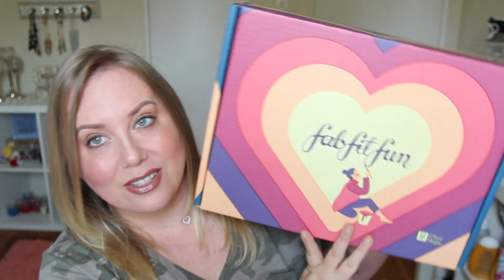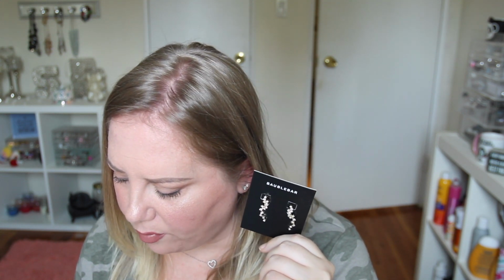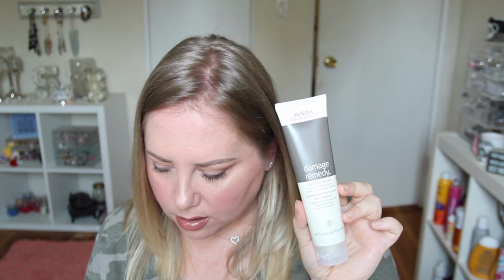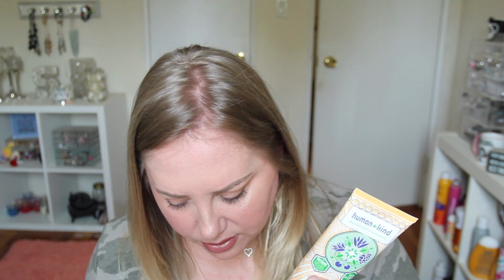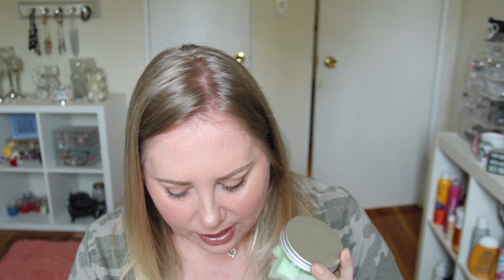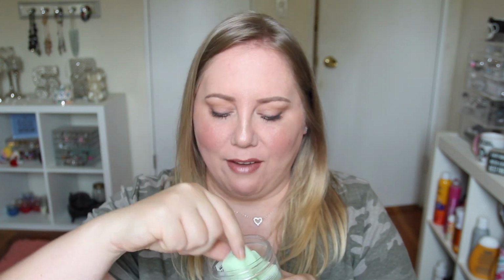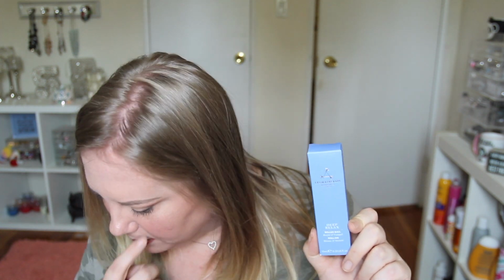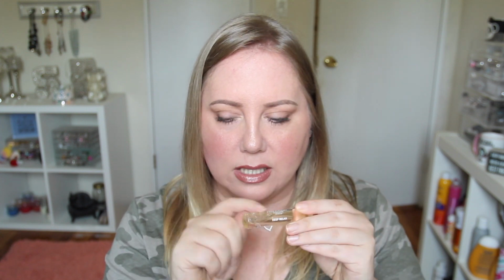FabFitFun Fall Unboxing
FabFitFun just released their Fall Box.
FabFitFun is a seasonal subscription box with full-size fashion, beauty, wellness and lifestyle products that comes out four times per year.

❤️Each box is $49.99 but has a value over $200 each season, plus you can get your first box for $10 off with my code: SAMANTHA10
🐠FabFitFun now lets you customize some of the items in your box. So I’m going to show you what I got in my box!
FabFitFun is available in the US, Canada, and U.K.
💜 FabFitFun partners with charities each season and female founded companies

EBATES: Ok, so I'm super busy working like an animal, and every penny counts!.. Thats why I love to do my online shopping on EBATES…it makes shopping extra amazing, getting cash back! If you like saving money, click that link and JOIN! ASAP!